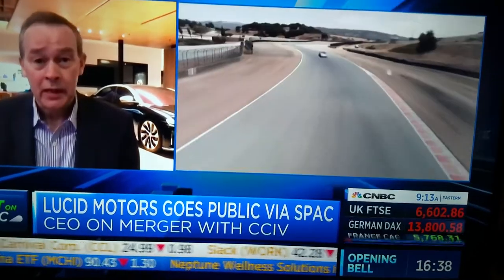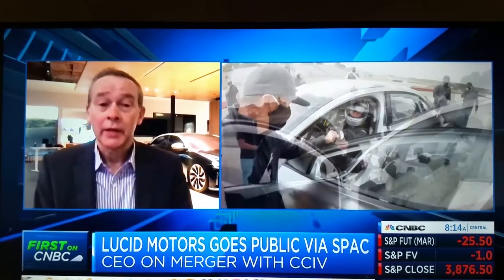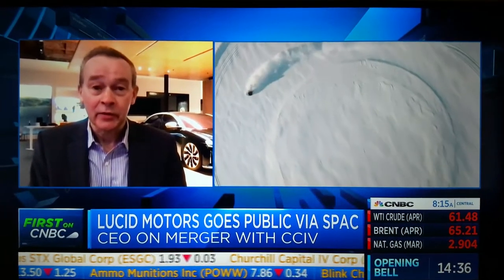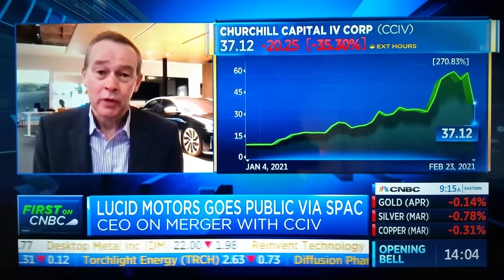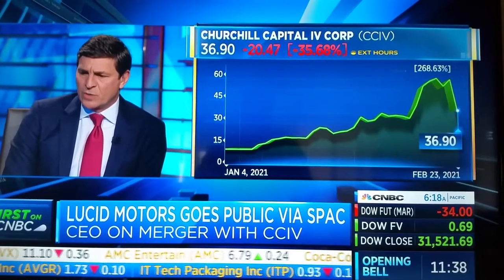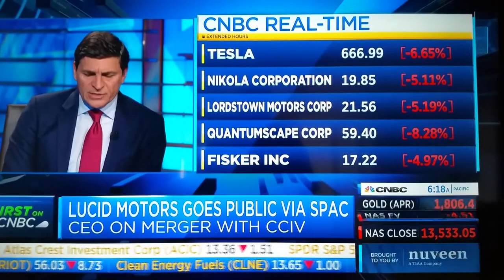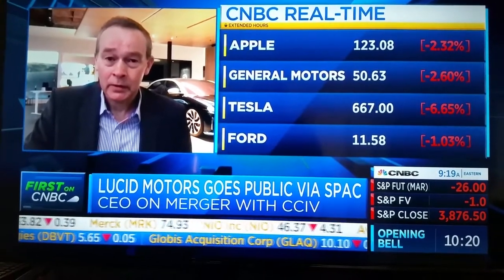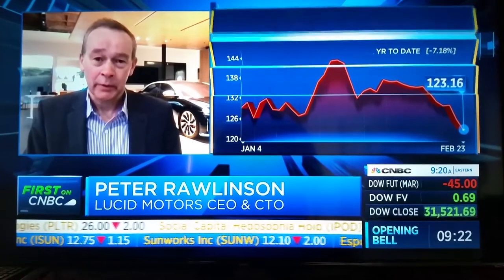LUCID MERGES WITH $CCIV - Interview before the bell with Peter Rawlinson - CEO & CTO on CNBC!!!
LUCID MERGES WITH $CCIV on